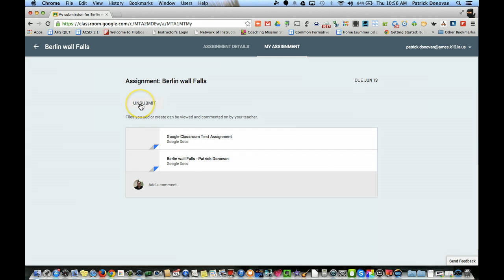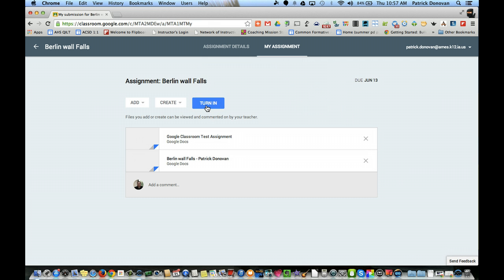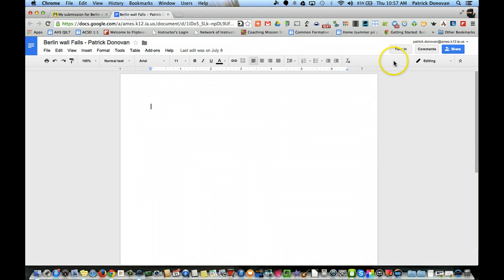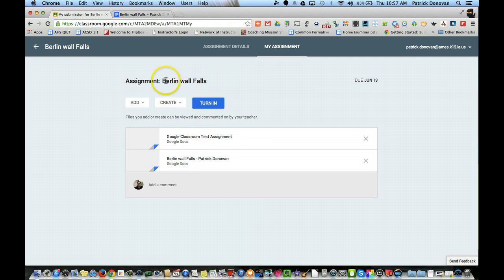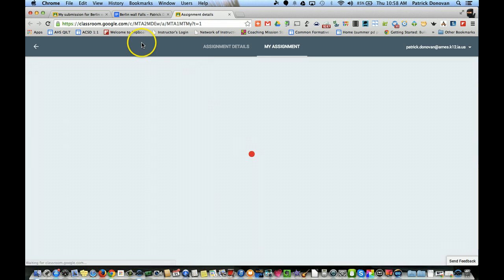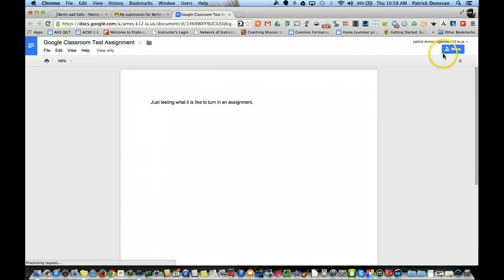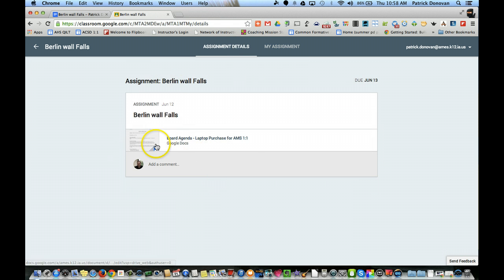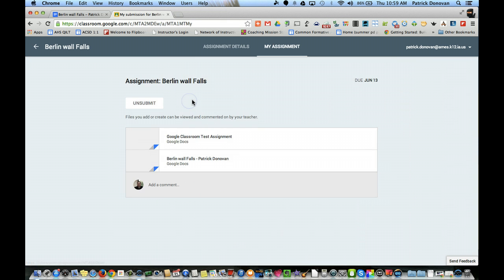Student Introduction to Google Classroom